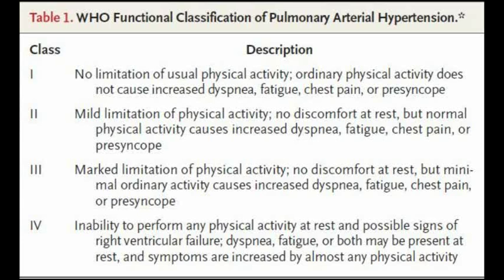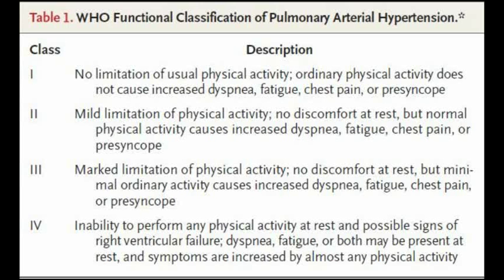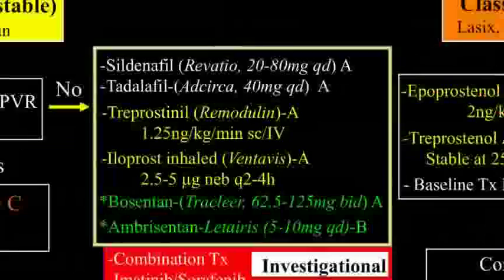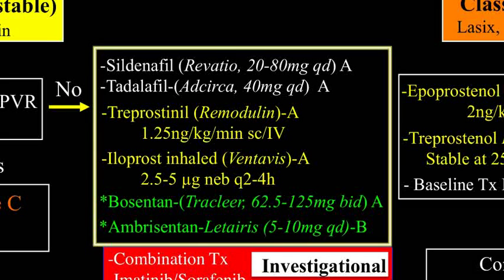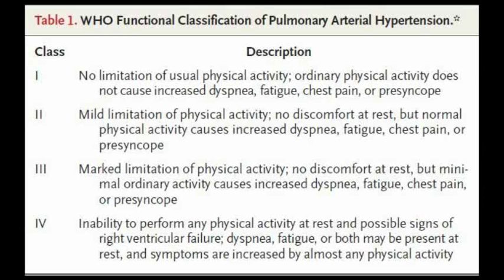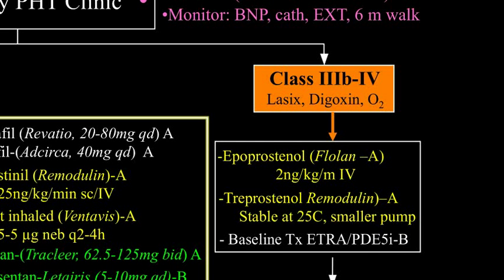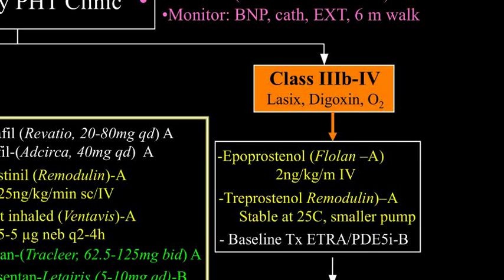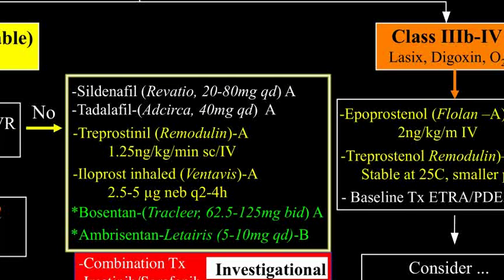Treatment algorithm for pulmonary artery hypertension